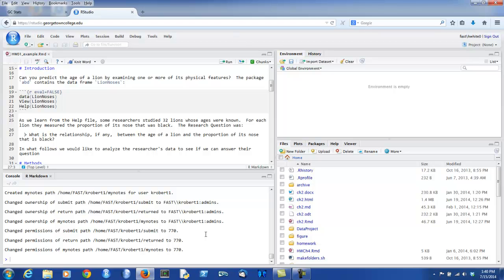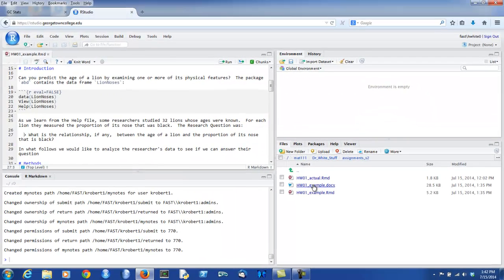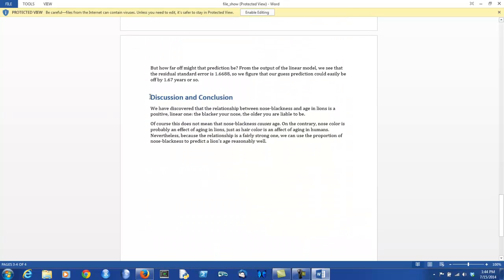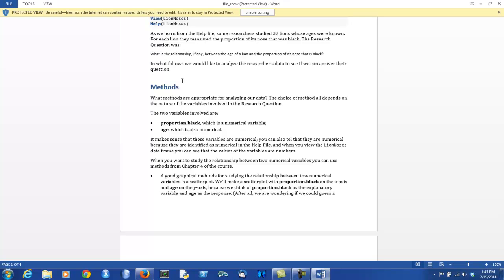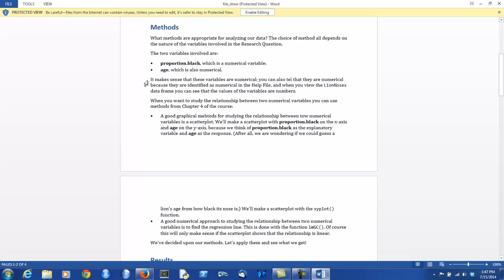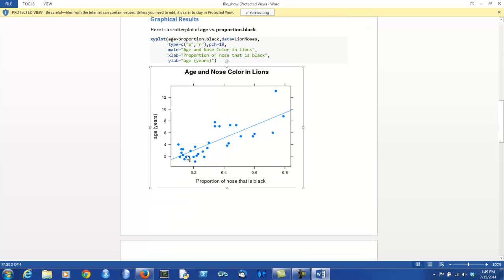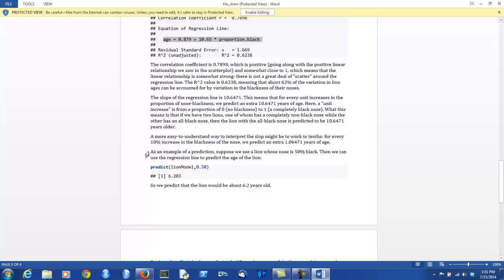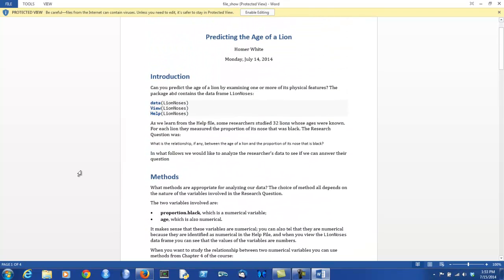DataReport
How to find your data report assignment on the RStudio Server, and what a data analysis report should look like.